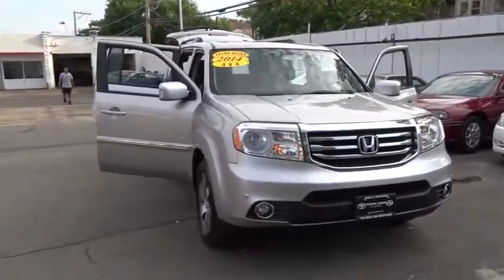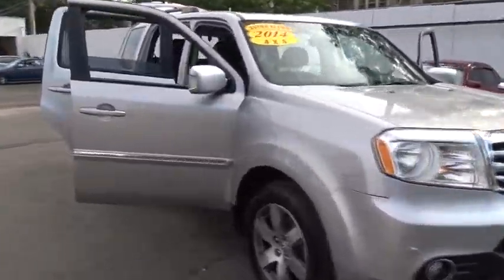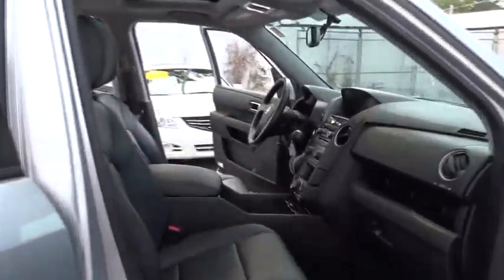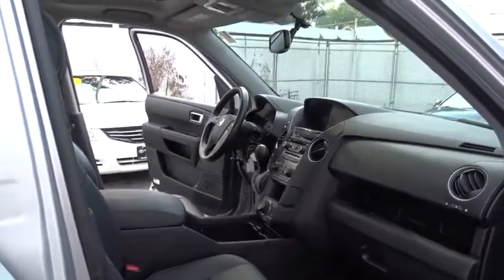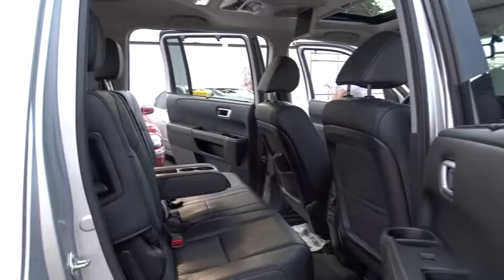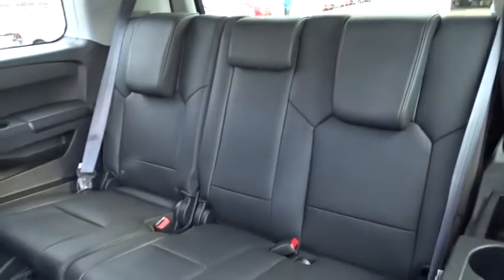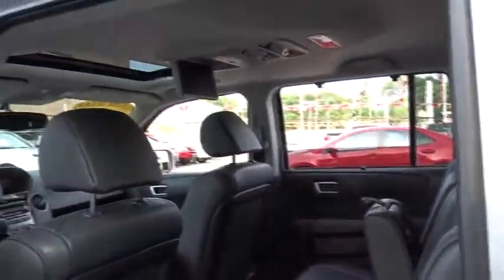2014 Honda Pilot Countryside, Oak Lawn, Calumet city, Orland Park, Matteson, IL 16979A1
2014 Honda Pilot

6941 South Western Ave.